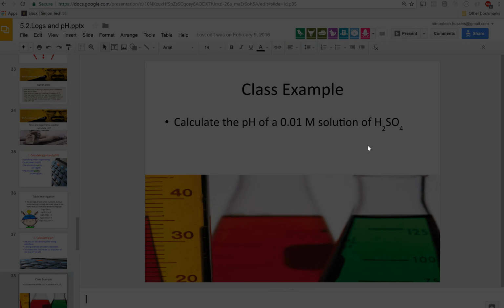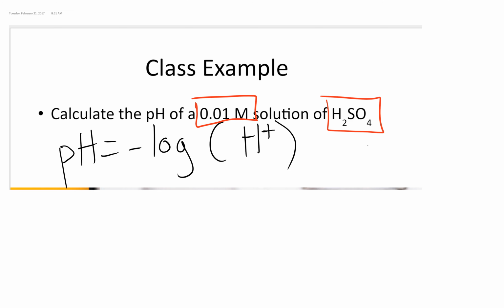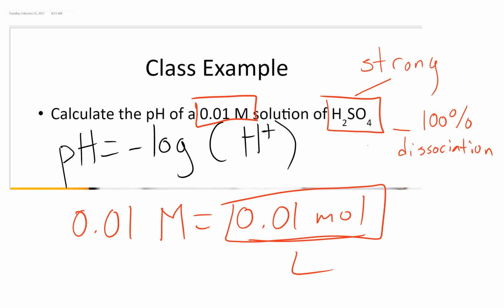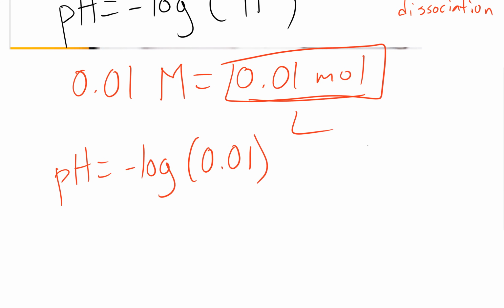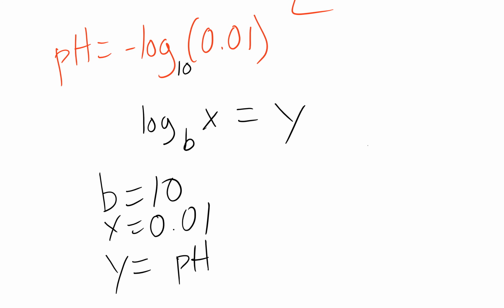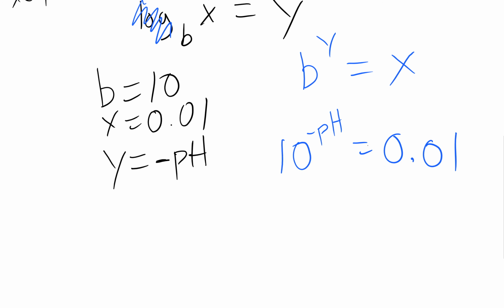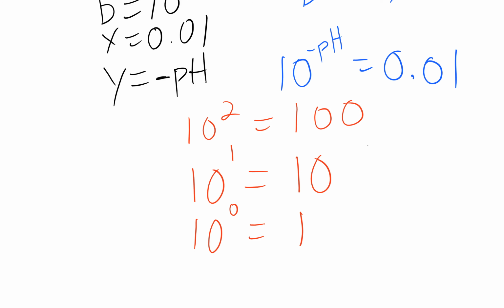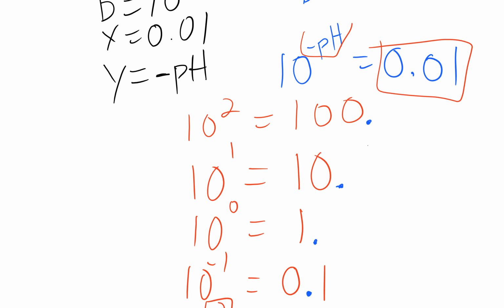Class Example - Calculate pH